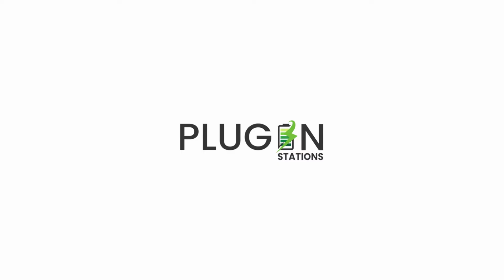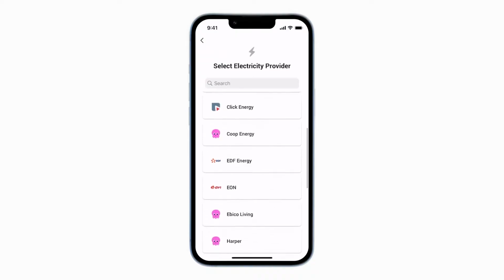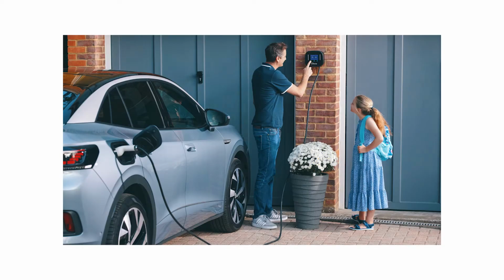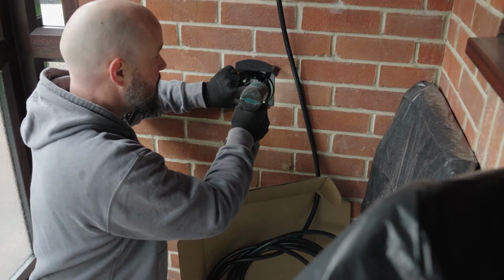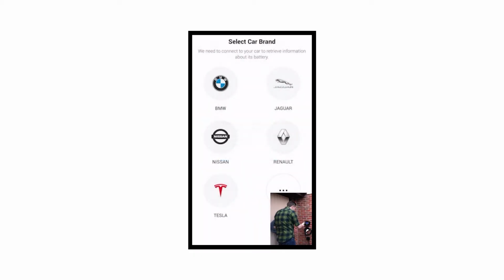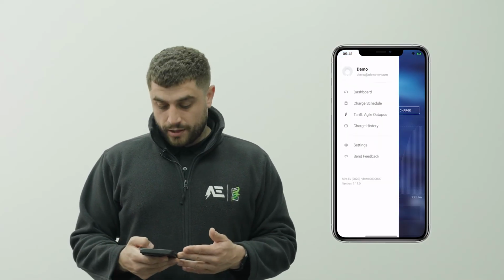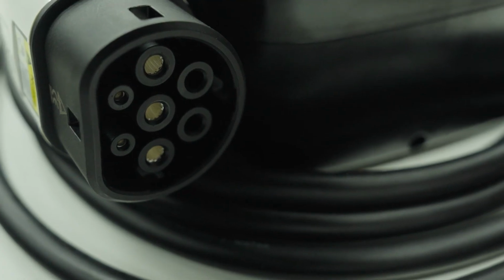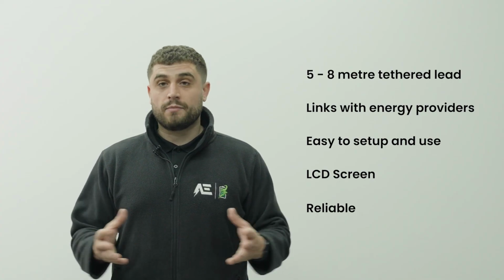Ohme Home Pro Charger Review with Andy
Join Andy as he takes you through an honest review of the Ohme Home Pro Charger! In this video, Andy explores the setup process, features, compatibility, and overall performance of this smart EV charger. Whether you’re a new EV owner or looking to upgrade your charging setup, Andy’s comprehensive review will help you understand if the Ohme Home Pro is the right choice for your home.

Ready to make the switch to electric?
Visit plugin-stations.com to book your EV installation for your home or business today!

About Plug In Stations:
At Plug In Stations, we're at the forefront of EV charge point installations in the UK. With a track record of over 5000 successfully installed EV charge points, we're your trusted partner for dependable and effective EV charging solutions.